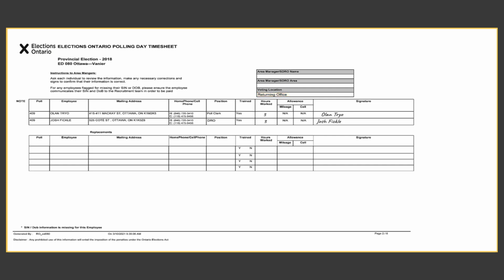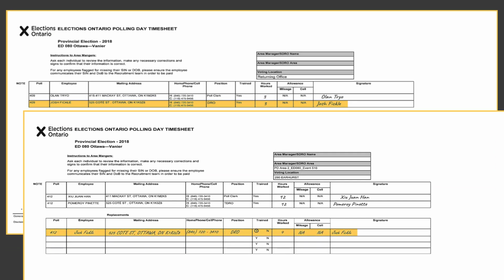Replacing Assigned Resources with Standby Resources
In this video you will learn how to replace assigned resources with standby resources.